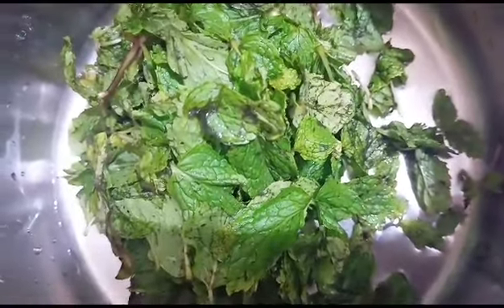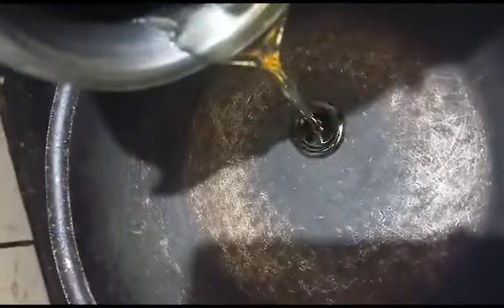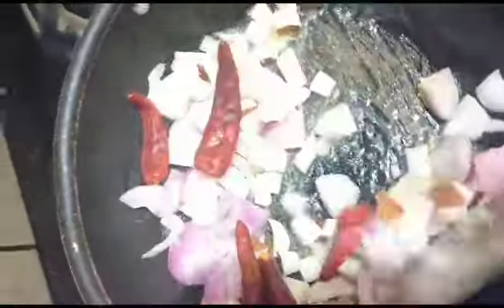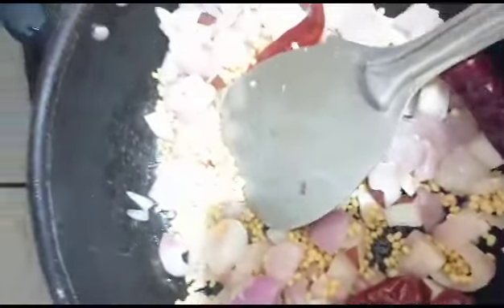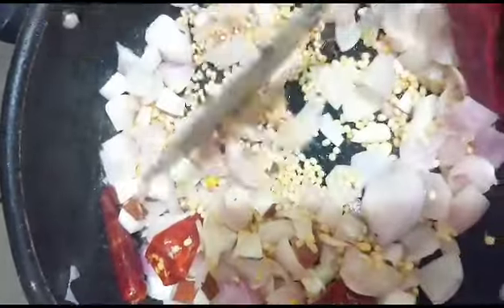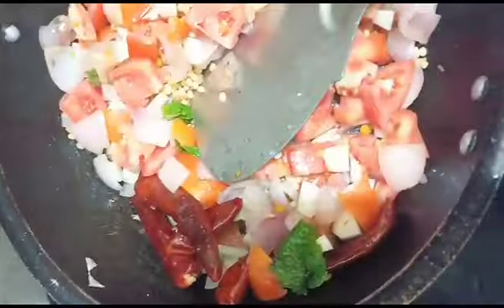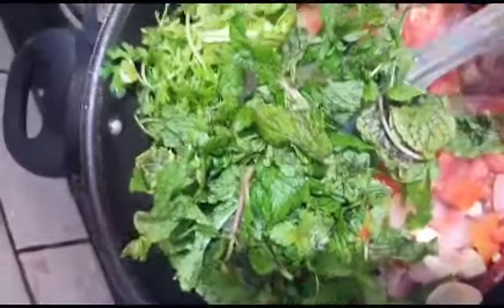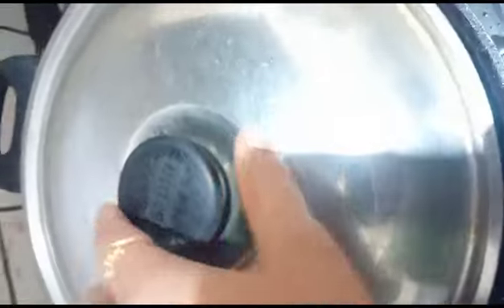Take this in daily diet Avoid major health problems it will helpforWeight Loss(@Amma Simple Recipes)